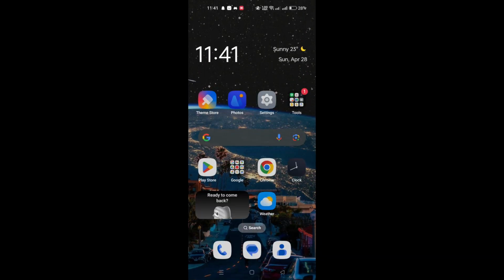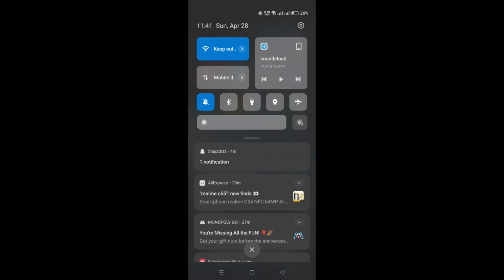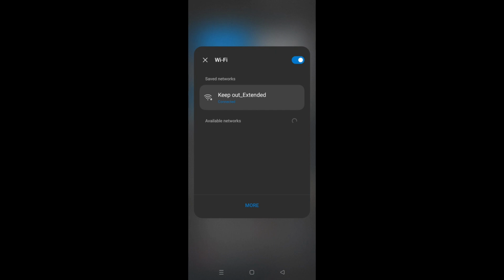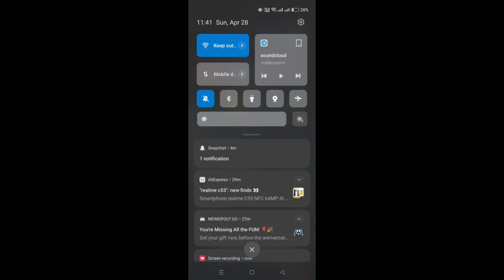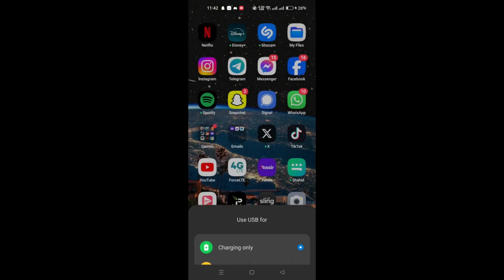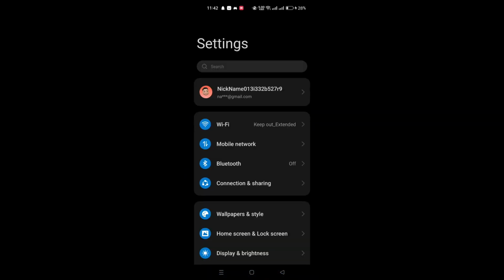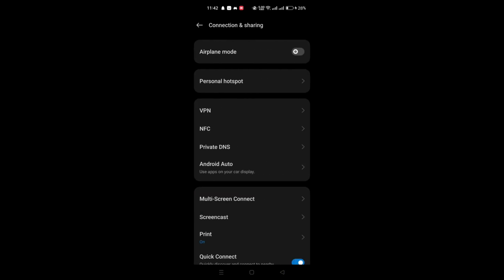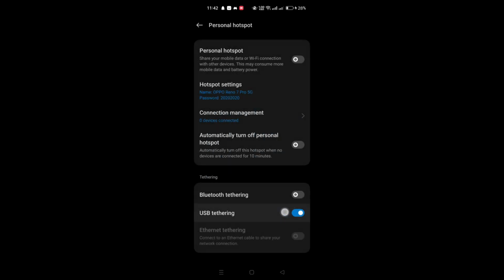How to Share Internet From Your Android Phone With a PC via Tethering - (2024)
Need to connect your PC to the internet but don't have access to Wi-Fi? No problem! With tethering, you can share your Android phone's internet connection with your PC quickly and easily. In this tutorial, we'll guide you through the steps to set up tethering and get your PC online using your Android device.

Step-by-Step Guide:

Access Settings: Open your Android phone's settings.
Navigate to Tethering: Find "Tethering" or "Hotspot & tethering" in the settings menu.
Enable USB Tethering: Toggle on "USB tethering" to share your phone's internet. This will allow your PC to use your phone's internet connection via USB.
Connect Your Phone to Your PC: Use a USB cable to connect your phone to your PC. Make sure to use a USB cable that's compatible with both your phone and your PC.
Select Tethered Connection: On your PC, select the tethered connection from network settings. This will allow your PC to recognize and use the internet connection from your phone.
Verify Connection: Check that your PC has internet access. You can do this by opening a web browser or any internet-dependent application on your PC.
That's it! Your PC is now connected to the internet through your Android phone via tethering.